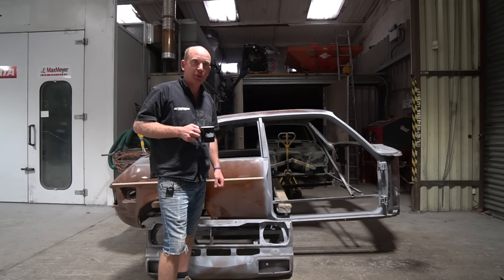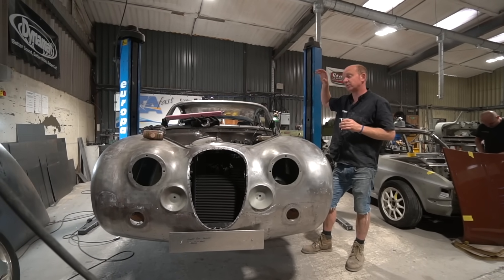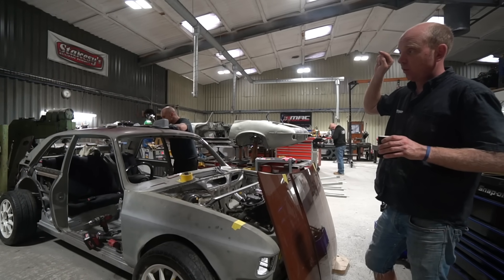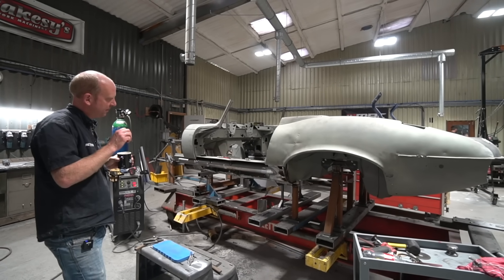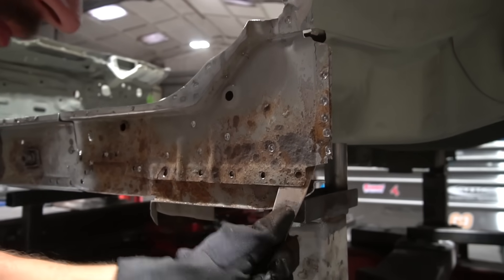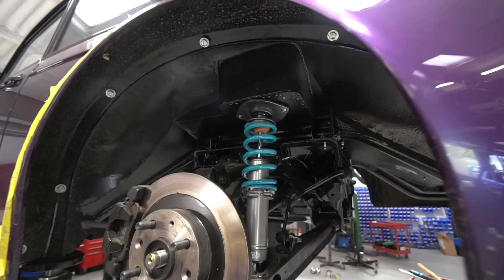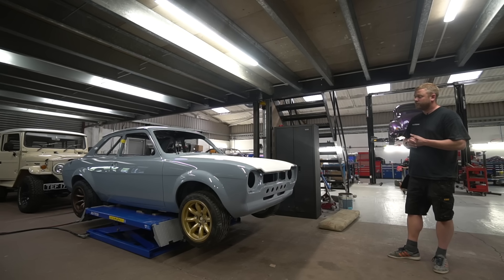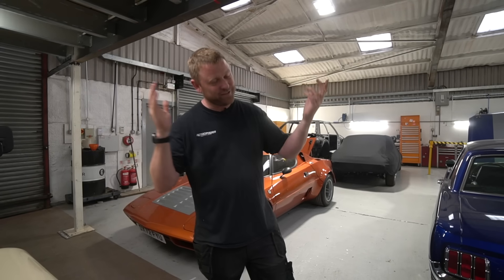Bespoke MK1 Escort Project ROLLING!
Episode 148

This week sees the Project One MK1 Escort rolling among progress on all our Restomod projects!

GlobalWorkshop™ enables you to easily manage & track all aspects of bespoke builds across automotive, aircraft and marine projects. Features include QR Code inventory management, digital timesheets and app-based client media updates.